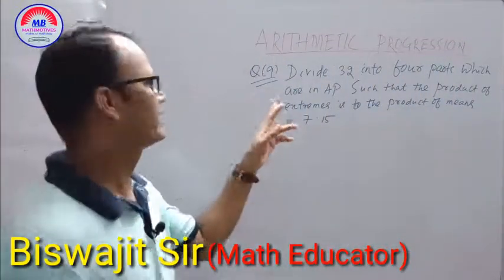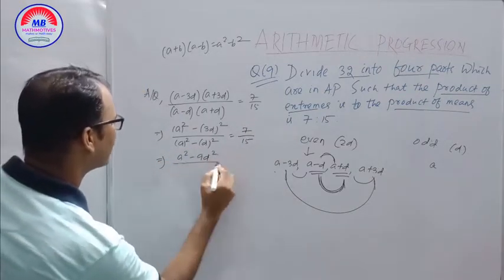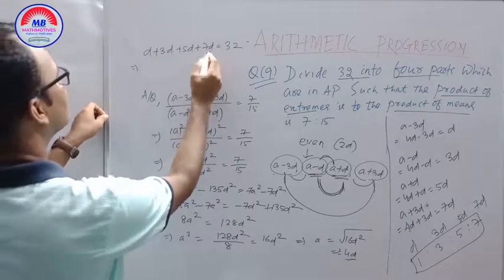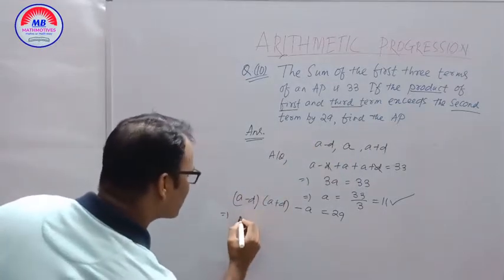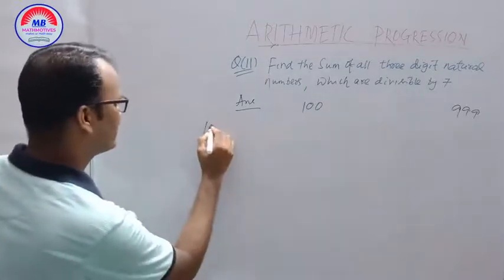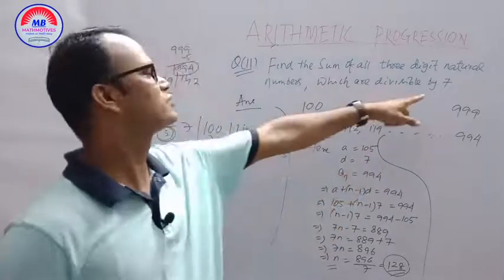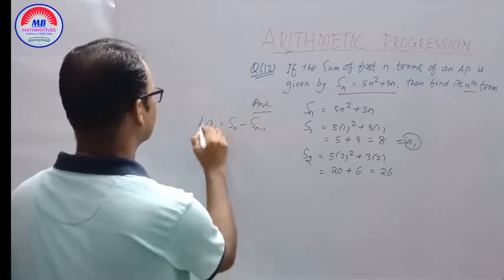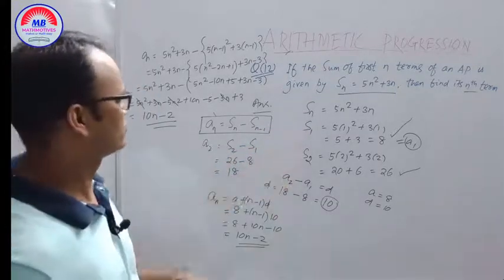Arithmetic Progressions, Part-5, Class-X (Math), Important Q & A Explanations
Hello Friends! Welcome to my fifth video on Arithmetic Progressions. This is the continuance of Important Q & A with Explanations. Please watch, do solve and practice these questions. These r very important Questions from the exam point of view. If U feel anything odd then You can suggest me for the further improvement. Thanks a lot Dears for watching my past videos. A lot of love and best wishes to U all. Keep smiling Dears...